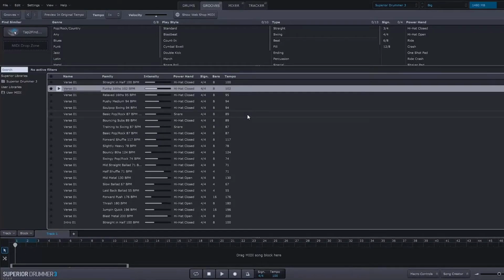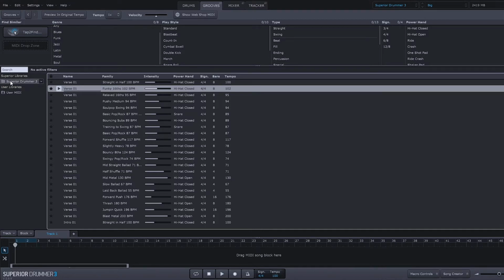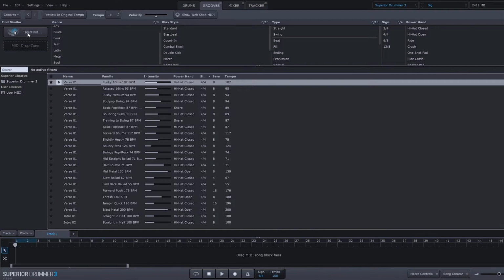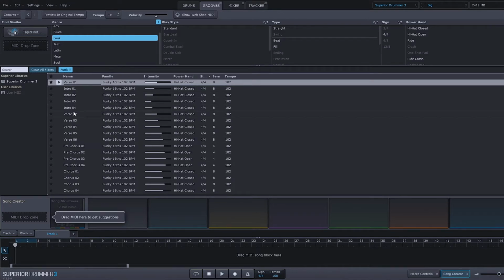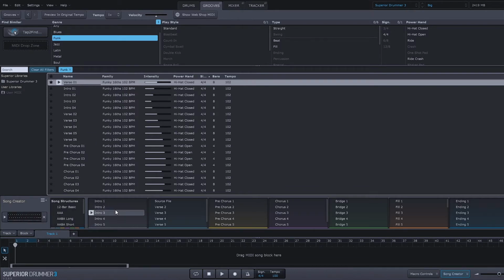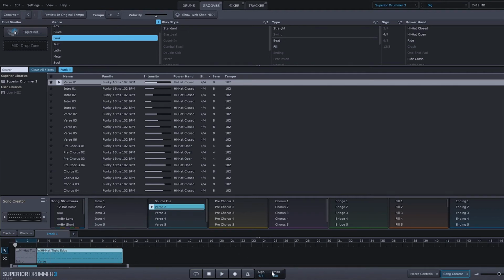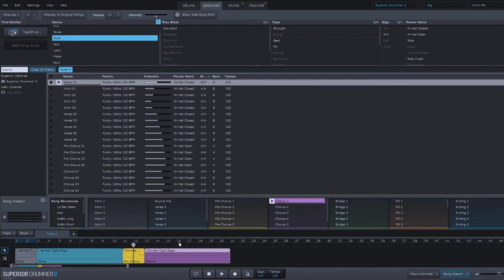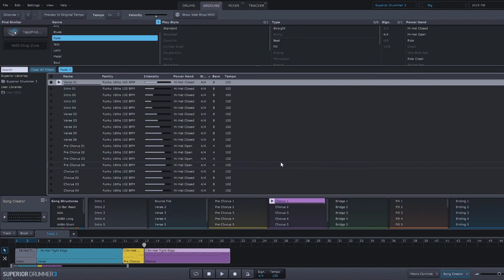Toontrack Superior Drummer 3 - The Grooves Panel Review, Tutorial and Overview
Part 2 of our in-depth tutorial of Toontrack Superior Drummer 3

Joshua Casper shows us round the GROOVES panel in this review and  demonstrates how to use the it's features.

About Superior Drummer 3

More than just a drum production tool, Toontrack Superior Drummer 3 is an entire virtual studio which provides an extensive and unrivalled set of options to creatively craft and design your drum sound without restraint.

Taking the Superior legacy to the next level, Superior Drummer 3 has been completely redesigned from scratch to offer a completely new workflow with a huge number of additional features and an unparalled core library of raw sound material. Superior Drummer puts you in control.

Key Features

 • Over 230 GB of raw, unprocessed sounds in 44.1 kHz/24 bit
 • 6 Drum Kits and additional instruments
 • Recorded with an additional eleven separate room microphones set up in a surround configuration for a complete immersive experience
 • Playback in stereo or up to 11 channel surround systems
 • Engineered by George Massenburg
 • Integrated offline audio to MIDI conversion
 • Approx. 350 vintage and classic drum machine sounds
 • 35 mixer effects
 • New and improved scalable interface with detachable windows
 • Edit Play Style, Tap2Find, Song Creator and Song Track features as well as improved workflow and search functionality
 • Built-in MIDI grid editor
 • DAW automation for built-in macro controls
 • Drag & drop and import for individual and third party samples
 • Support for keyboard shortcuts